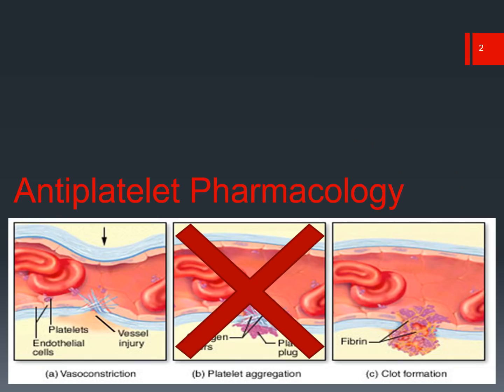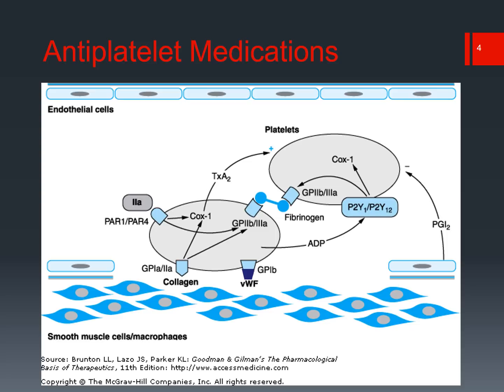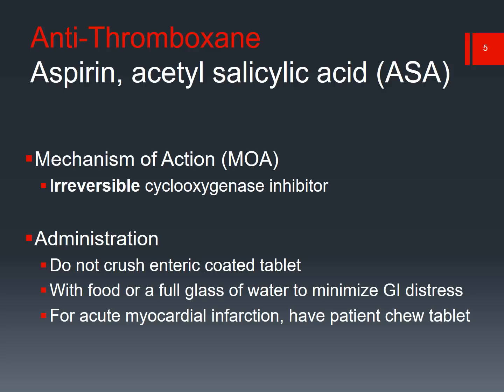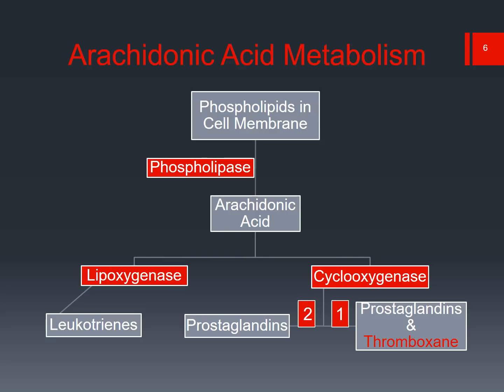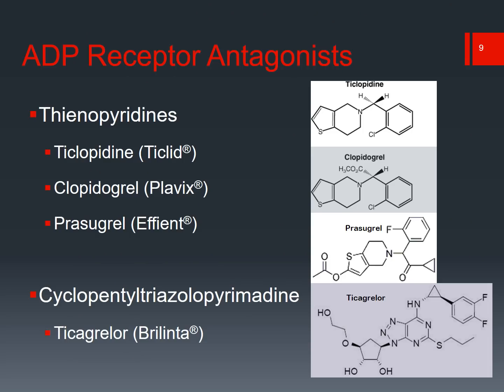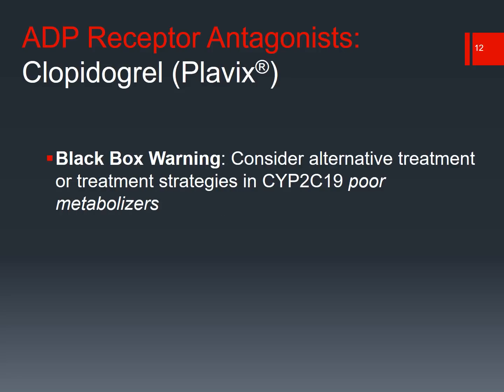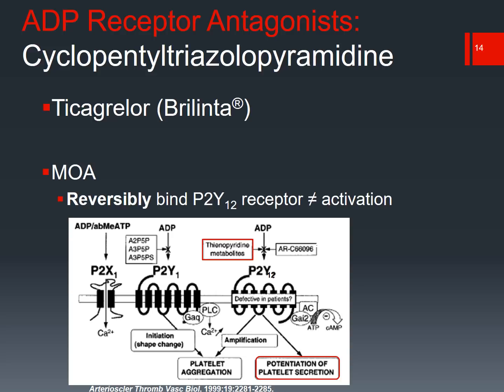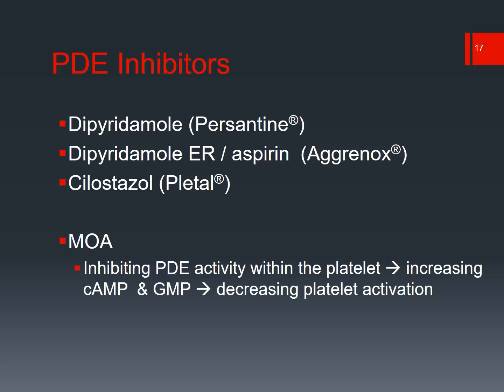Review of Hemostasis, Antiplatelets, Anticoagulants, and Fibrinolytics PART 2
Antiplatelet medications